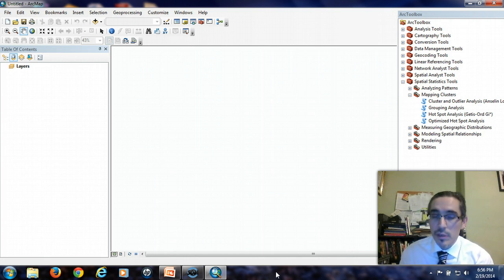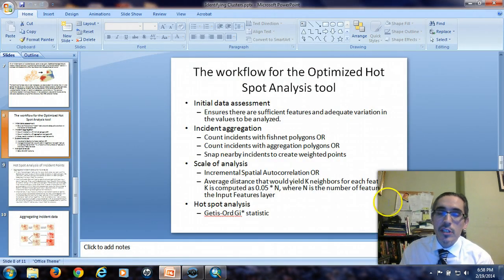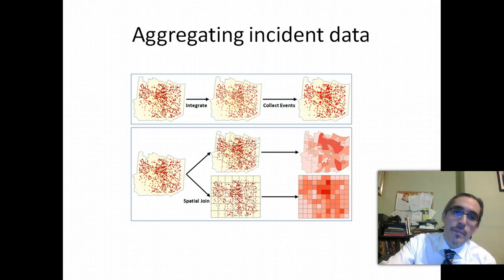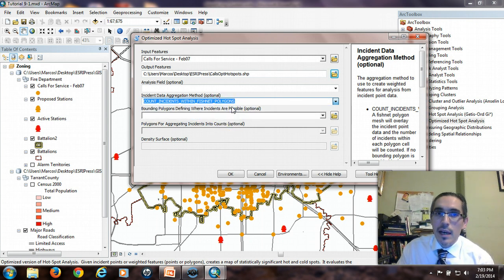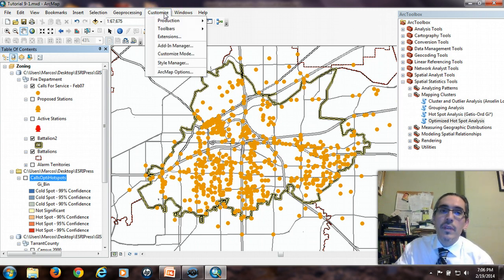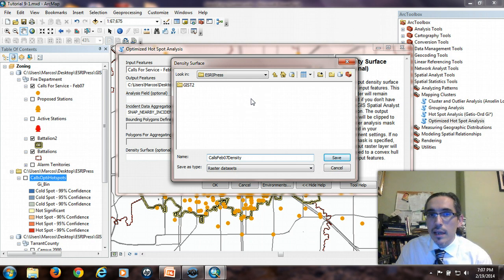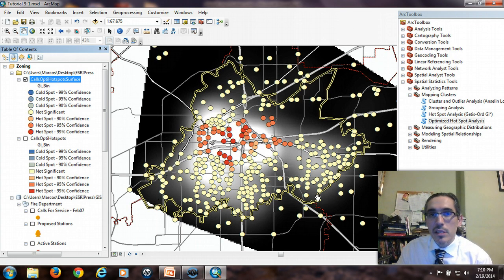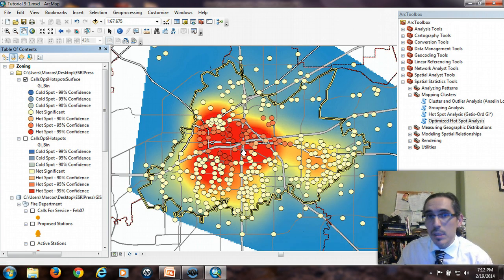Identifying Clusters 4 - Cluster Analysis of Incident Points in ArcGIS 10.2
Tutorial on cluster analysis of incident points in ArcGIS 10.2 for GPH904 at Salem State University
Interested in learning more from me? Salem State University offers a Bachelor of Science in Cartography and GIS. We also offer a graduate Certificate and a Master of Science in Geo-Information Science.